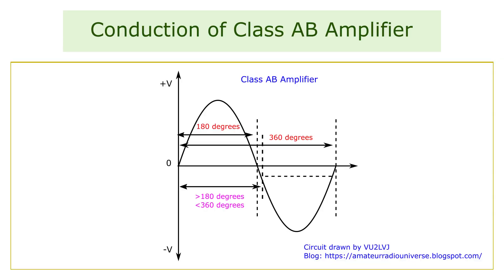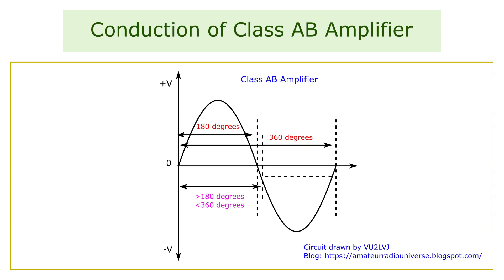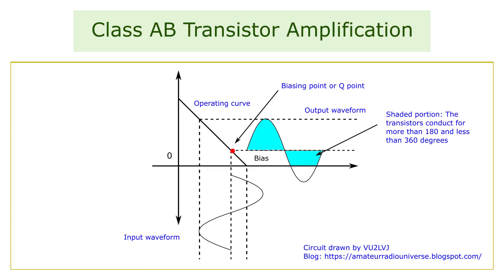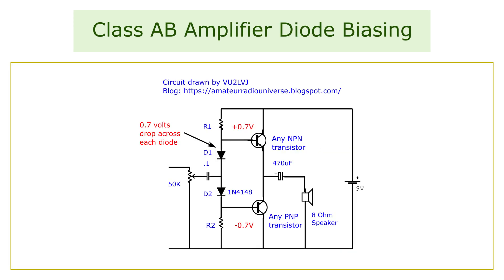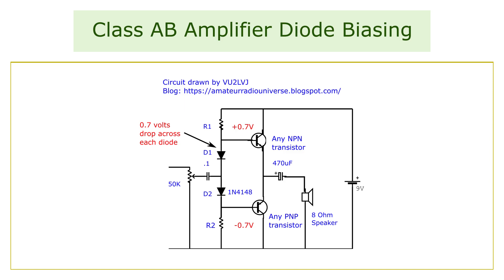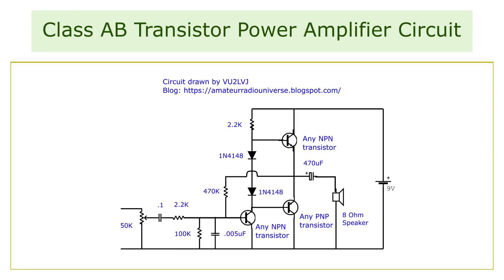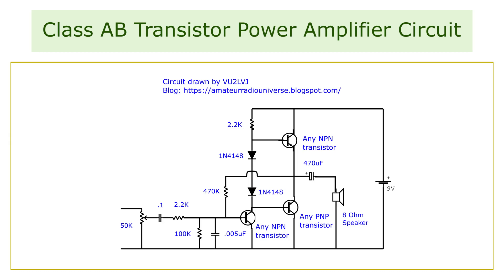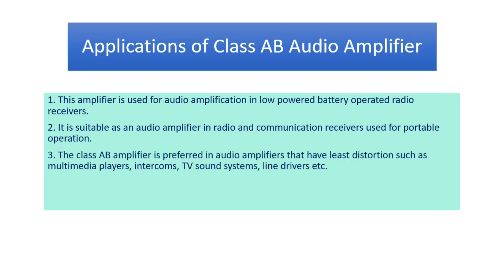Class AB Transistor Audio Power Amplifier || How to Construct a Class AB Audio Power Amplifier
Explains briefly class AB power amplifier functions, working and various applications. This audio amplifier is especially suited for portable radio applications and other audio devices. It provides enough power to drive a loudspeaker and consumes less power. Demonstrates the construction of a class AB audio power amplifier used for portable radio receiver applications.